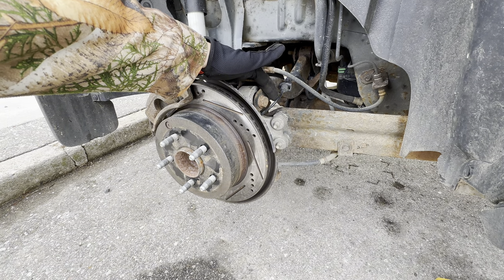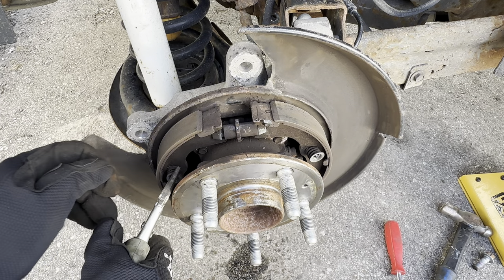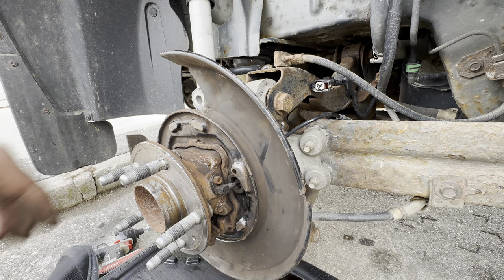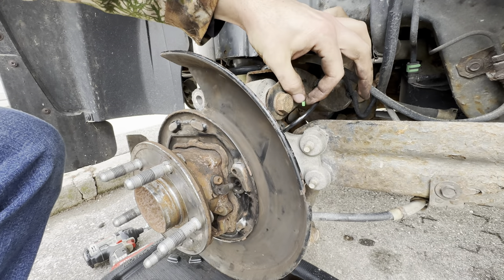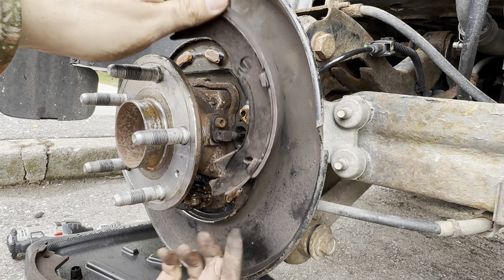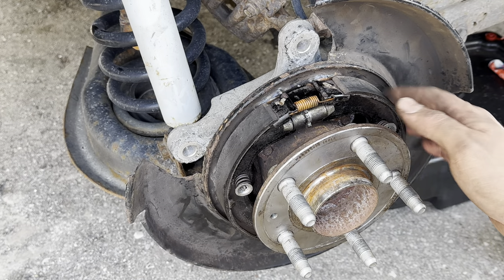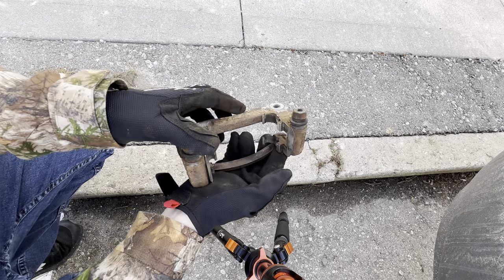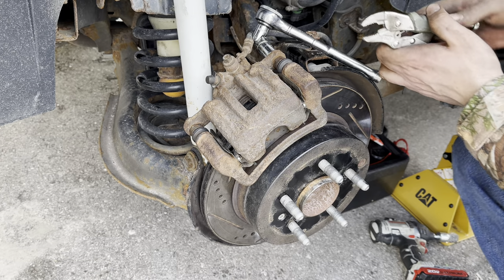Chevy Equinox/Gmc Terrain Rear Wheel Speed Sensor Replacement (Service Stabilitrak Fix)